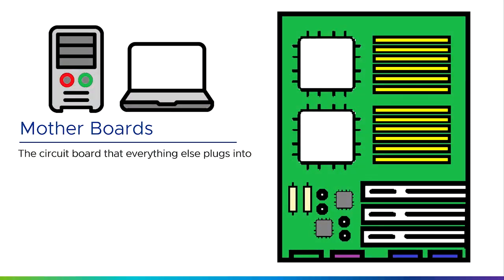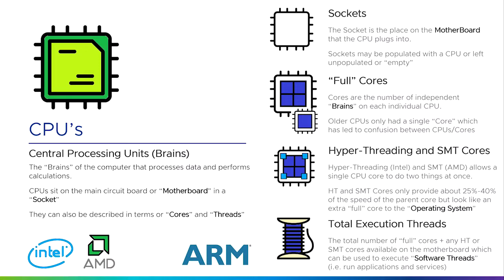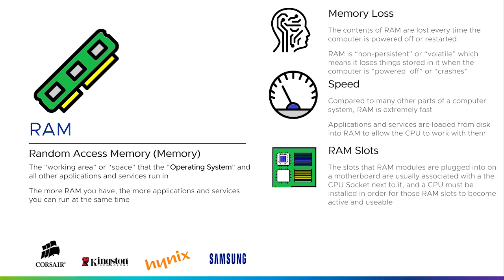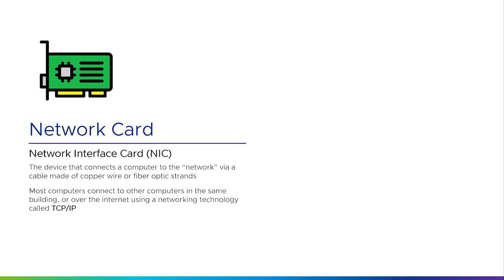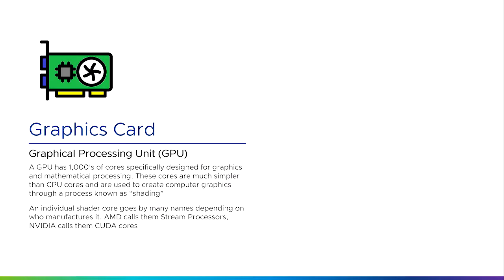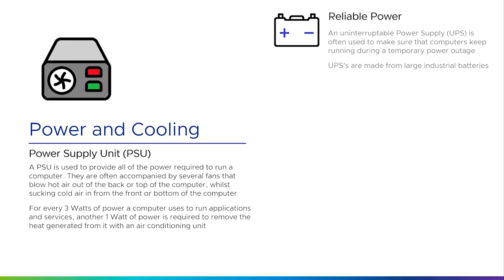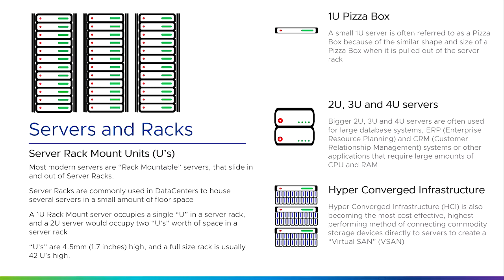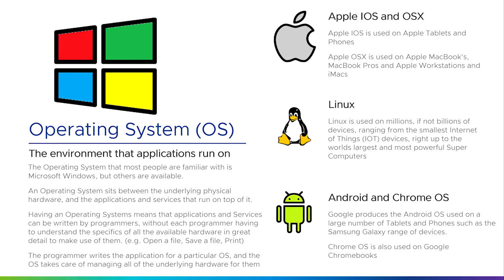Part 2 - History of the DataCenter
JasonMeers.com - VMware - History of the DataCenter - Part 2

The History of the Data Center - Part 4, Computer Hardware Components, CPU, Sockets, Cores, Threads, RAM, HDD, SSD, NIC, GPU, Switches, Routers, PSU, Racks, Power, Cooling

(vRealize Business vRB, vRealize Automation vRA, vRealize Operations vROPS, vRealize Log Insight vRLI) + Horizon + Airwatch + WorkSpace One + VMware Validated Designs VVDs